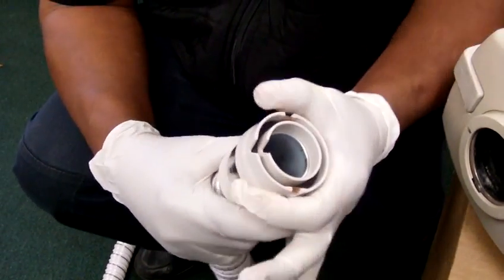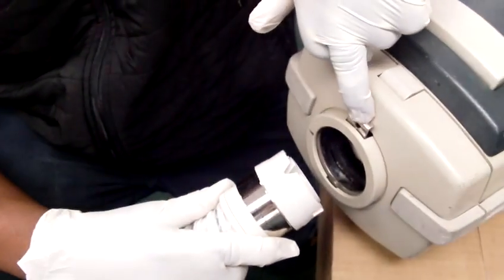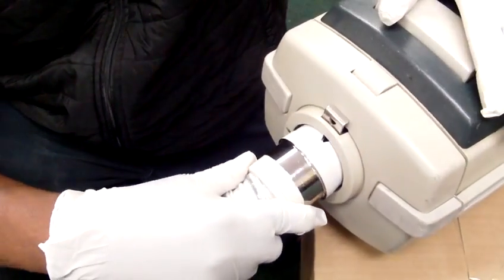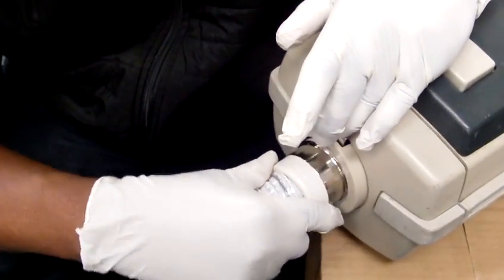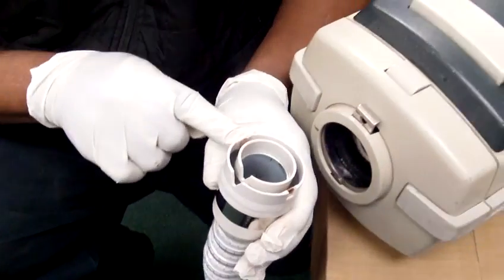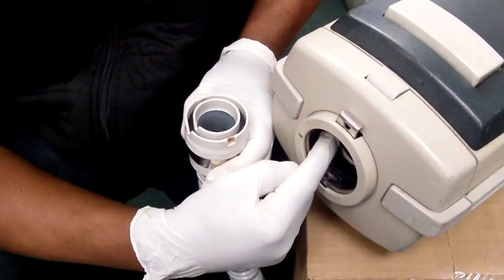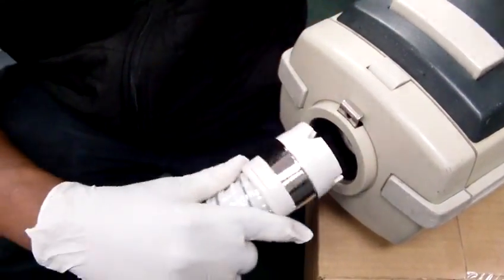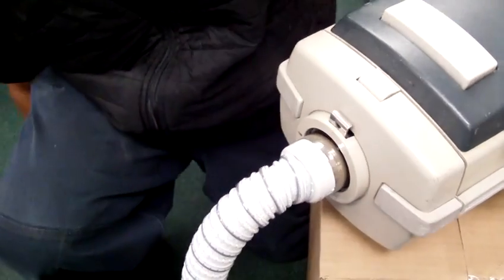Electrolux Plastic Hose Installation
Courtesy of CentralVacWorld